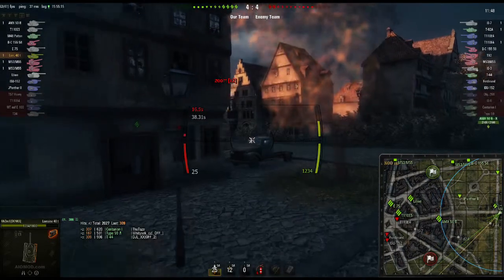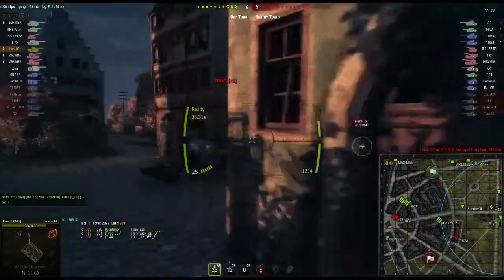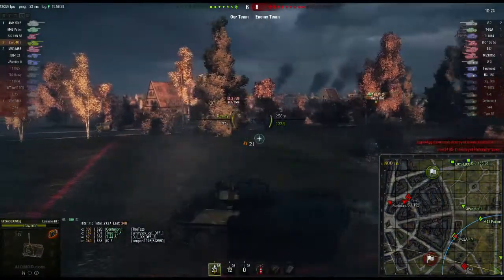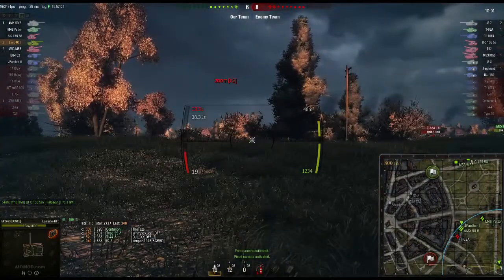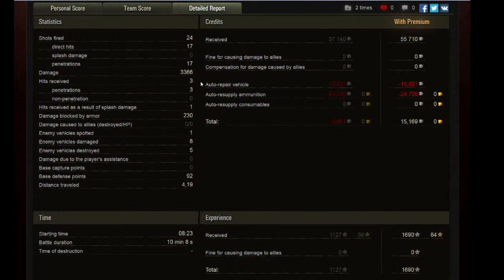World of Tanks - Sub Replay - Still Not a 13 90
Mr Zeus teaching me a litte about how awesome this tank truely is.